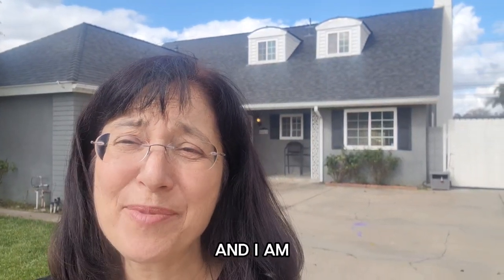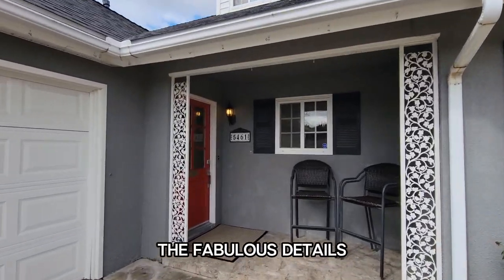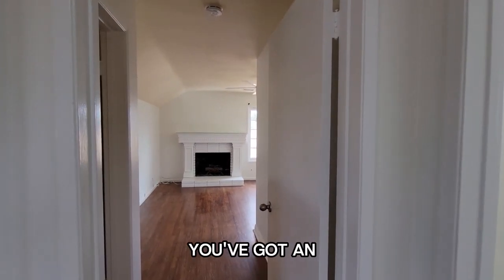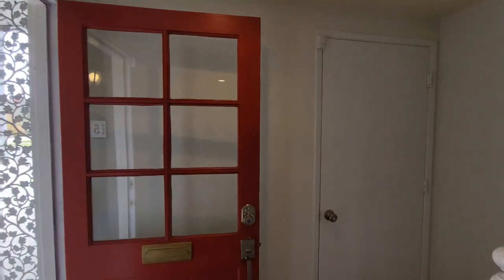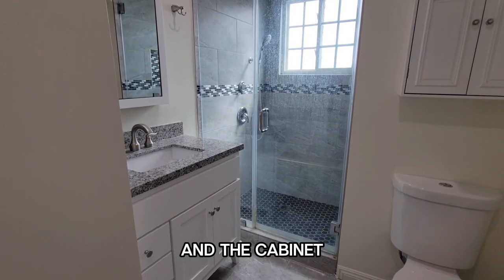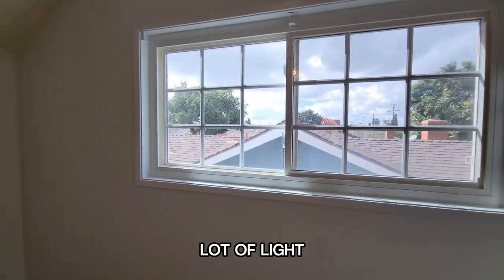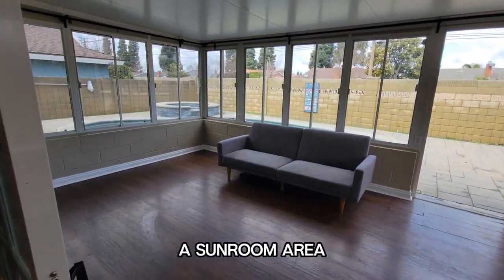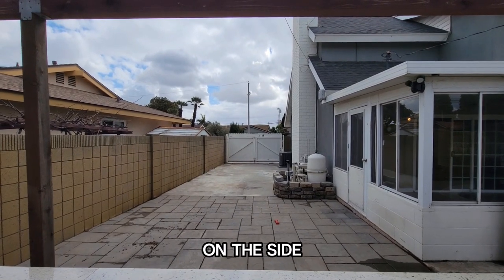Orange County Home Tour | 5461 Trinette Garden Grove CA 92845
Orange County Home Tour:

Welcome to 5461 Trinette Ave, a charming 2-story desirable West Garden Grove is located near Seal Beach. This home boasts 5 spacious bedrooms, 3 bathrooms, and a main suite upstairs complete with a cozy fireplace and private bath and walk in closet. The layout is perfect with 2 bedrooms downstairs and 3 upstairs. The heart of the home, the beautiful kitchen with granite countertops, has been enhanced with additional pantry cabinets. Large living room with a gas starter and wood burning fireplace and separate dining area, remodeled bathrooms and central heat & a/c with smart thermostat. The home was freshly painted to give a clean, modern look. Step outside to a private oasis featuring a pool, hot tub an outdoor island with a grill and refrigerator - perfect for entertaining. The property also includes RV parking. The home's fireplace creates a warm, inviting atmosphere. For peace of mind, ask the agent about the newer mechanicals. This home is more than just a property; it's a lifestyle. Check out the top-rated neighborhood schools! Don't miss out on this gem!

💰 Save THOUSANDS & Download My Buyer and Seller Guide 👉
The #1 Thing You Need To Know Before Buying A Home This Year!

🙋🏻‍♀️Lauren Friedman is a Realtor with 20+ years of experience. She specializes in helping the 55+ community make their next "smart move"! Whether you are looking to downsize, relocate (move closer to family- this is my story) or looking for the right senior community, she can help guide you to the next smart move! Lauren serves Long Beach & Orange County California.

🚚 Moving to Southern California and need personalized guidance?
👋 Lauren Friedman, Realtor Serving LA & Orange County
🏆 Keller Williams Pacific Estates DRE #01989581

And now for the boring but legally required licensing information:
Lauren Friedman is with Keller Williams Pacific Estates
The broker is located at: 2883 E. Spring Street Ste #100 Long Beach, CA 90806
DRE#01898581

Listings mentioned in this video may no longer be available when you watch this video and some may NOT be listed by me but for more info you may contact me. Photos of said listings are courtesy of CRMLS

00:00 Introduction
01:10 Entering the house
01:39 Tour of 1st Floor
06:05 2nd Floor
07:44 Let's see the pool!